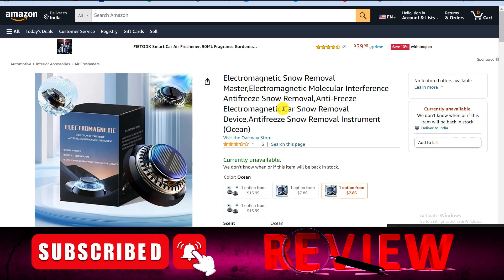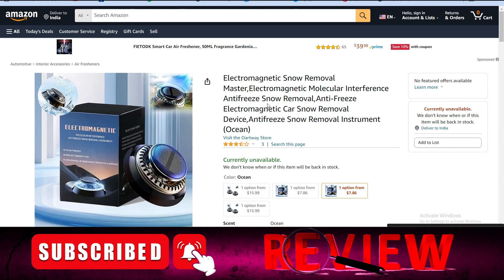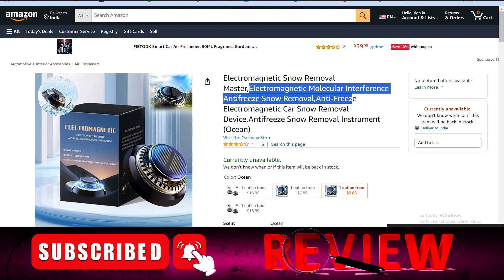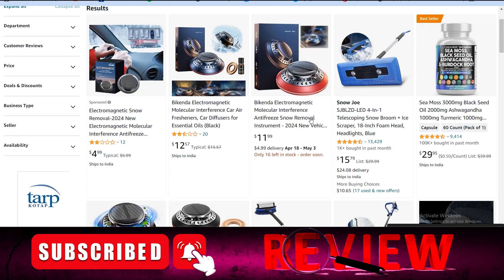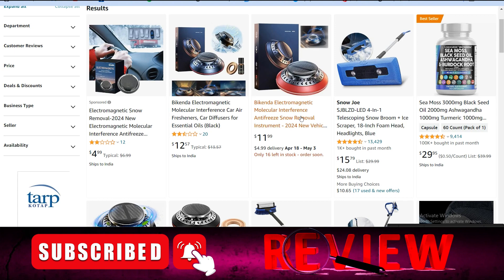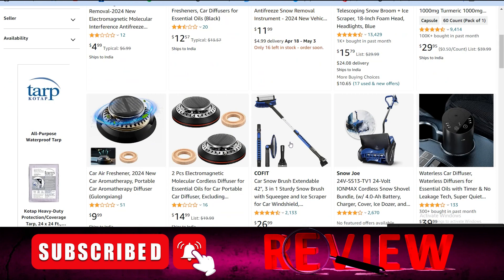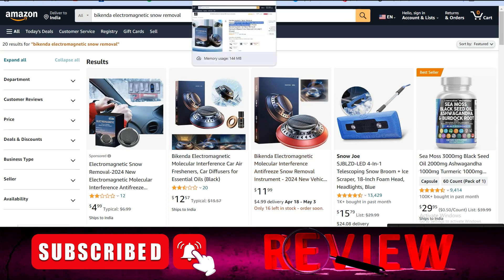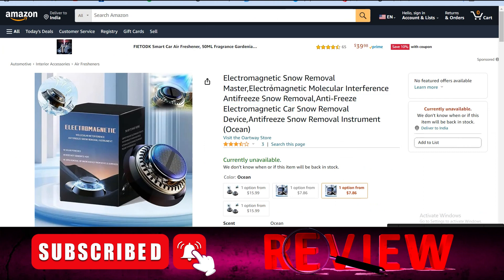Electromagnetic Snow Removal Scam or Legit ? | All About Electromagnetic Snow Removal - Watch Now